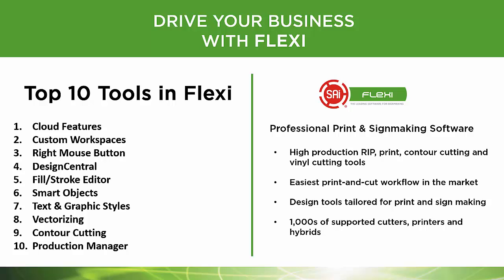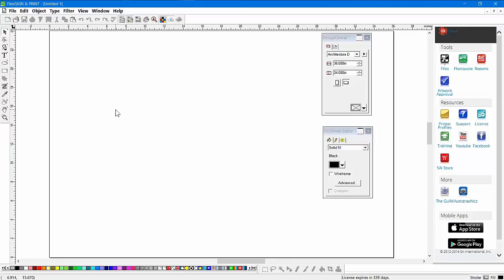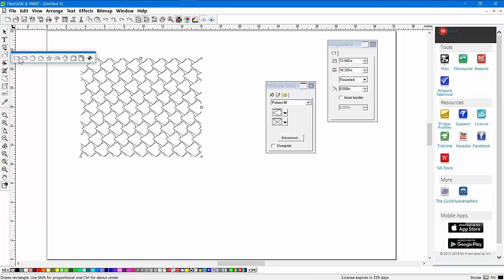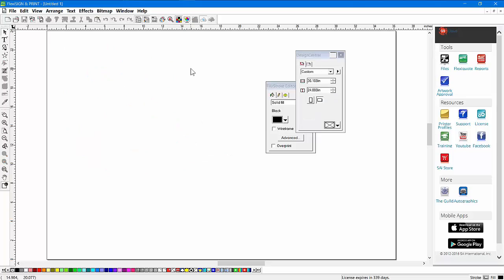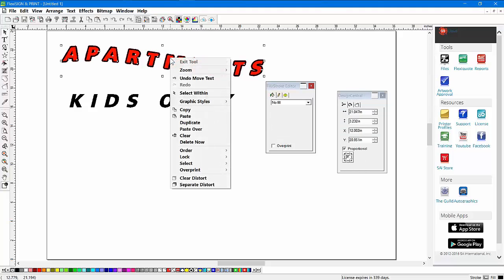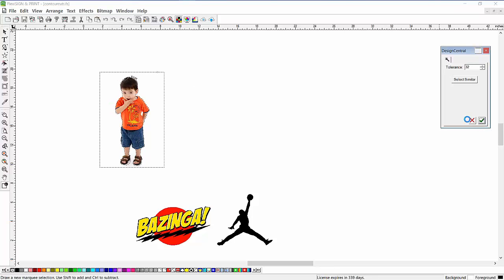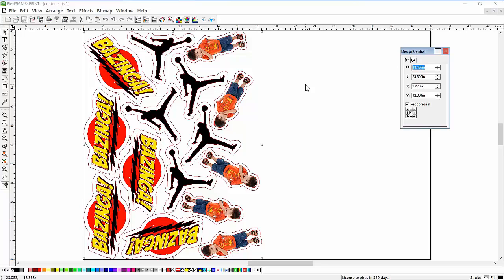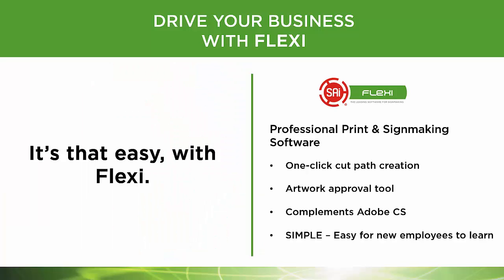Top 10 Tools in SAi FlexiSIGN and FlexiPRINT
Overview of top features of SAi FlexiSIGN and FlexiPRINT which make it superior for sign making and wide-format print shops.